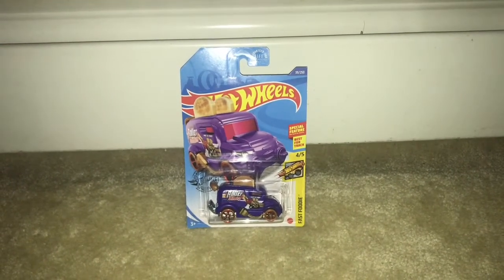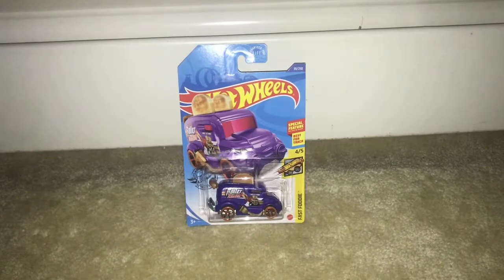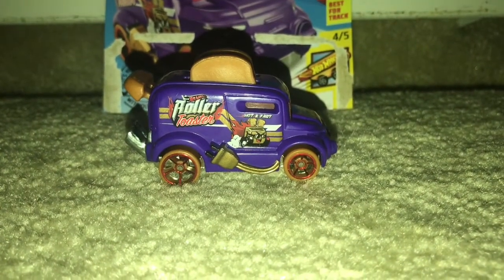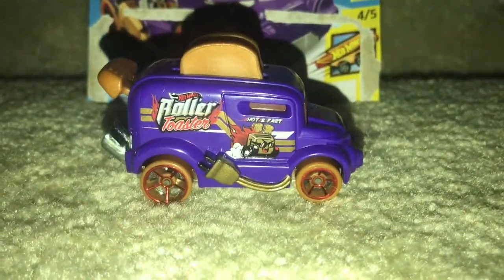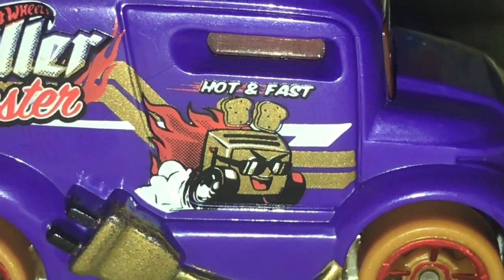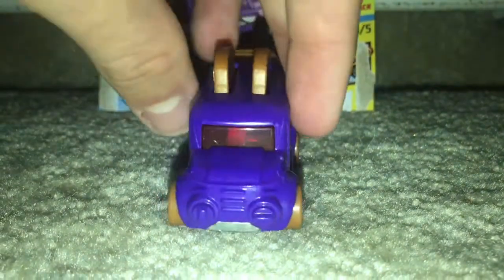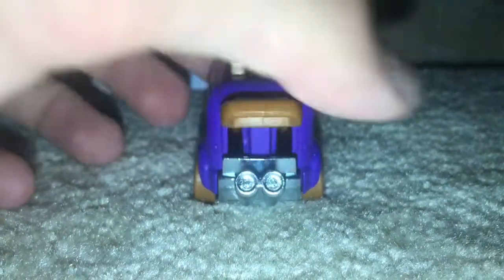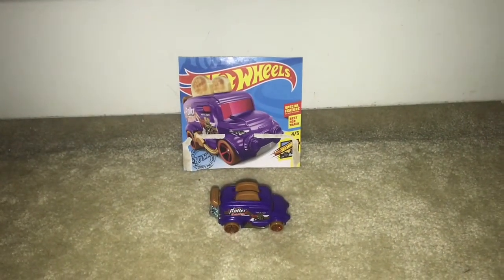Unboxing and Review: Hot Wheels - Roller Toaster (Fast Foodie)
This Roller Toaster is going. To be used in HWRT #36. Roller Toaster is Hot & Fast XD